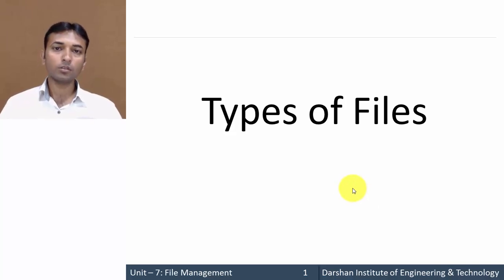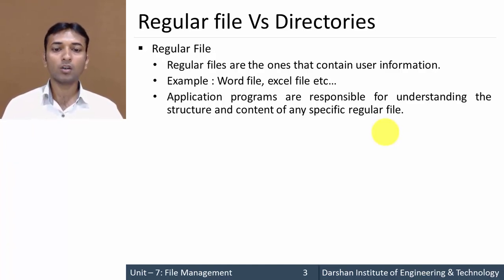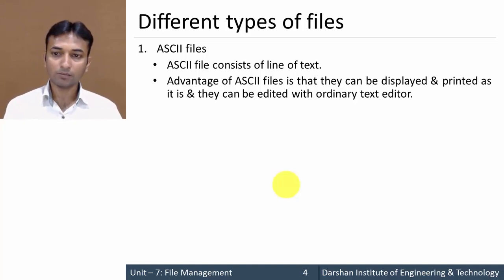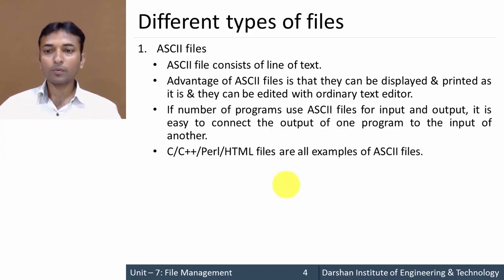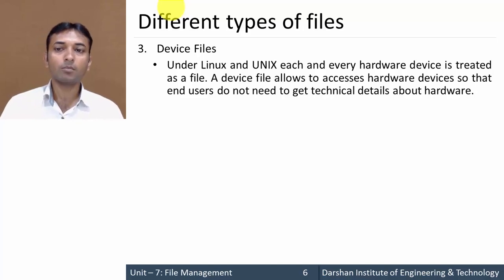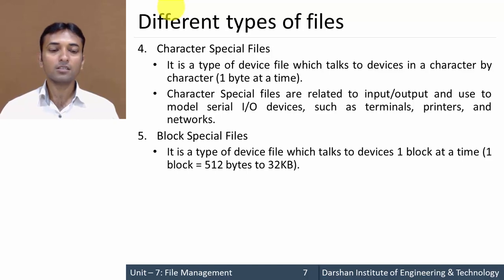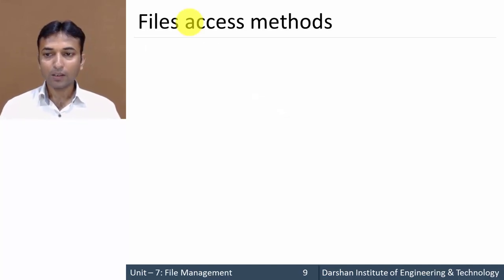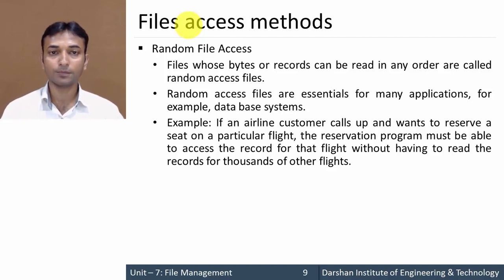7.02 - File Types and File Access Methods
This video explain different File Types such as ASCII files, Binary Files, Device Files, Character Special Files, Block Special Files and also explain different File Access Methods. What is sequential access file method and What random access file method?
Learn File Types and File Access Methods with animation and examples.

Types of files are:
1. Regular File
2. Directories
3. ASCII files
4. Binary Files
5. Device Files
6. Character Special Files
7. Block Special Files

Files can be accessed as:
1. Sequential File Access: In Sequential access, process could read all the bytes or records from a file in order, starting at the beginning, but could not skip around and read them out of order.
2. Random File Access: Files whose bytes or records can be read in any order are called random access files.Random access files are essentials for many applications, for example, data base systems.

GTU - Computer Engineering (CE) - Semester 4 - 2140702 – Operating System- File Management - File Types and File Access Methods